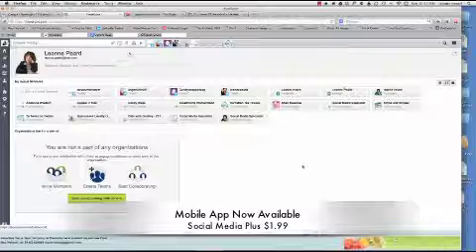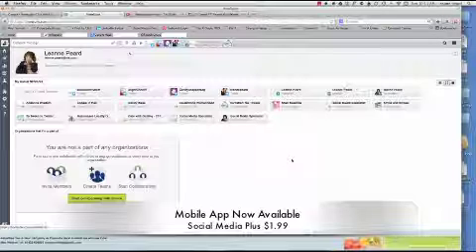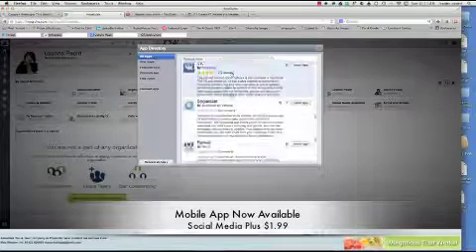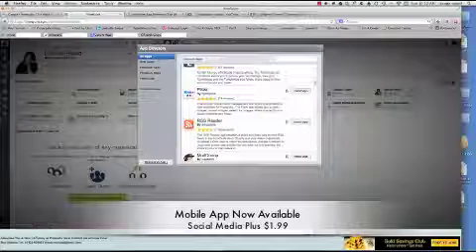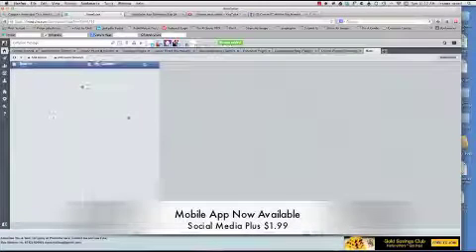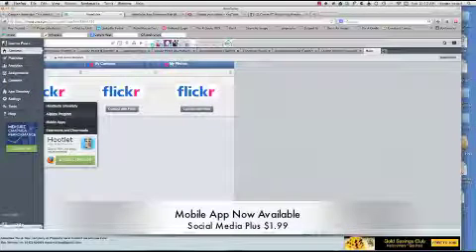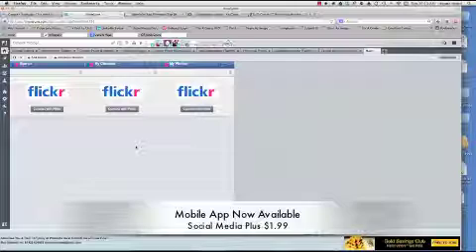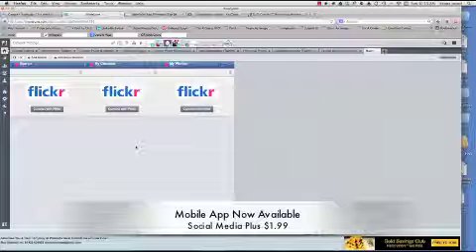How to use hootsuite and instagram apps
How to add apps to your Hootsuite account.. This is a week video on How To?
"Social media plus" or "social media specialist" you will find
Lessons for Facebook - Twitter - Linkedin - Pinterest - Youtube
ebooks, marketing resources and much more..

and please if this video was helpful Leave me a comment :)